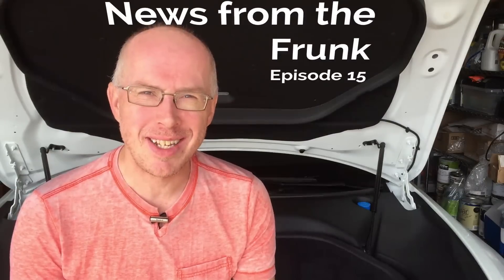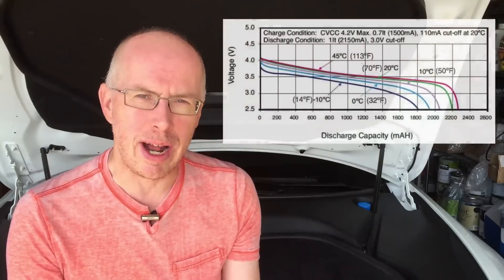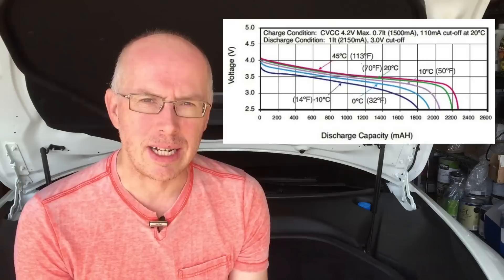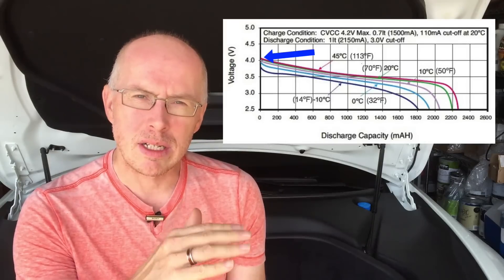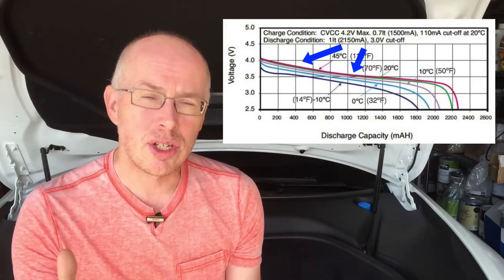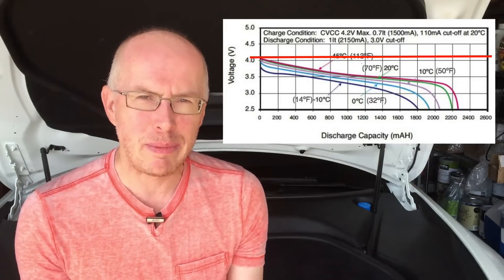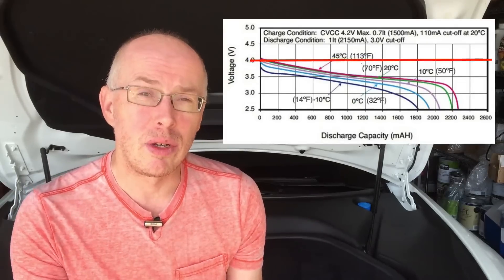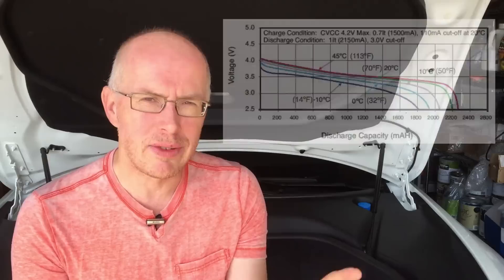P85D performance mystery solved (maybe) - News From The Frunk Episode 15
News from the Frunk* is a short round up of key Tesla news over the previous few days.  Would love your feedback in the comments below.

Today is the third in a series of P85D videos.  In this short episode I explain why the Model S performance is different if the car is charged to 100% vs 70% - or at least one possible reason.

Look out for a regular episode next time.

If you are thinking of buying a Tesla Model S, or already have one and want to know a little more about the car, my book “Owning Model S” is available for $24.95 plus tax and shipping from OwningModelS.com.

* The ‘Frunk’ is the front trunk in the Tesla Model S (where an internal combustion engine would be, if it had one)